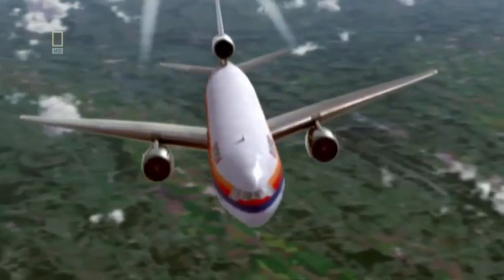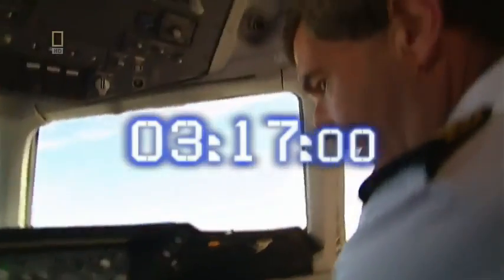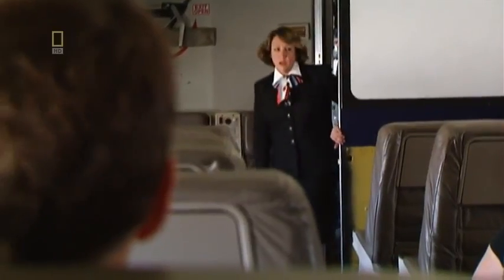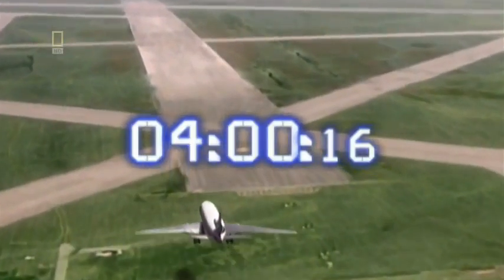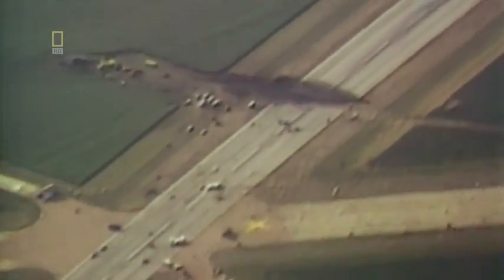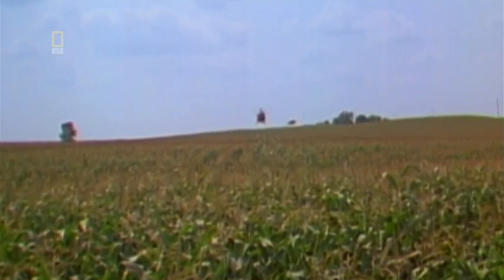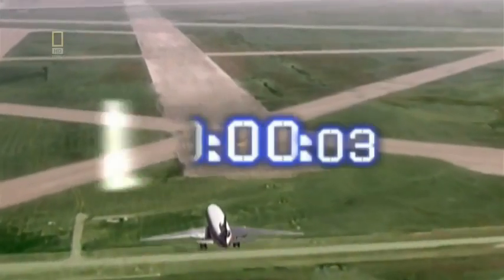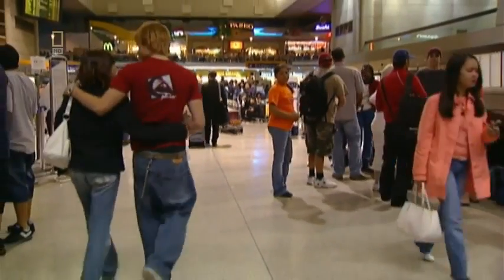Seconds from Disaster S02E07 Crash Landing at Sioux City